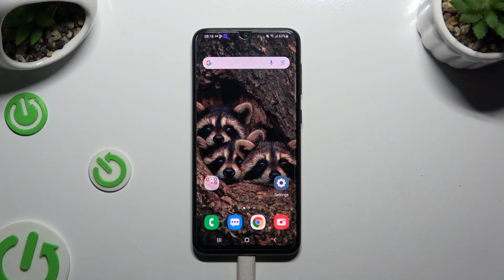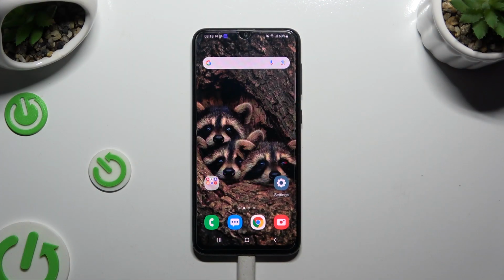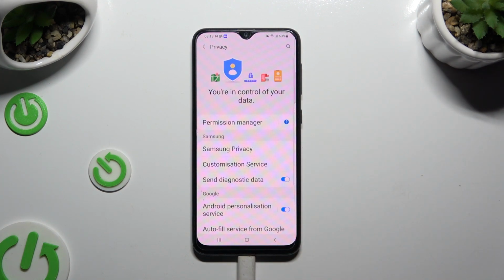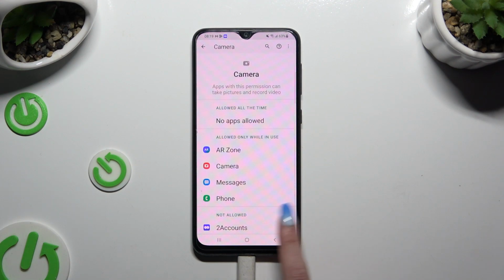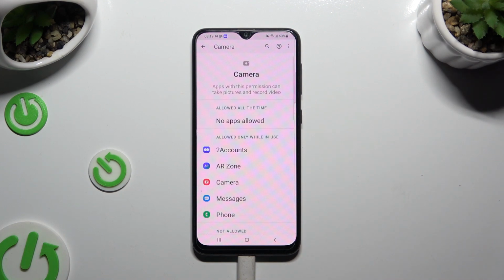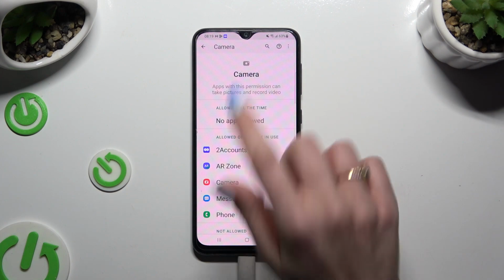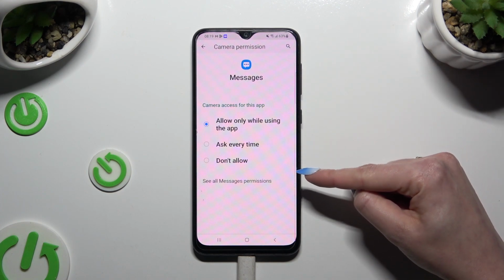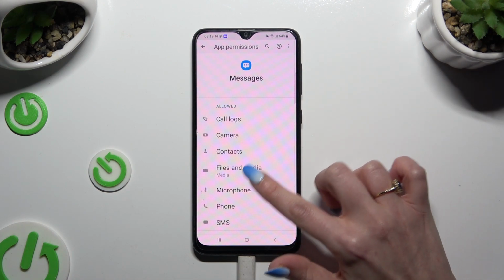How to Change Apps Permissions on SAMSUNG Galaxy A30s – Permission Manager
Find out more info about SAMSUNG Galaxy A30s:
Did you know about the permission manager on your smartphone? This amazing function will allow you to control your privacy and security on the SAMSUNG Galaxy A30s device, by enabling or disabling app access to your private data (like Gallery, Phone Contacts, Location, etc.). So follow us and ensure that your personal data remains secure and protected.

How to manage Apps Permissions on SAMSUNG Galaxy A30s? How to change App Permission on SAMSUNG Galaxy A30s? How to allow App to use my data? How to block App Permission? How to Protect my data on SAMSUNG Galaxy A30s?